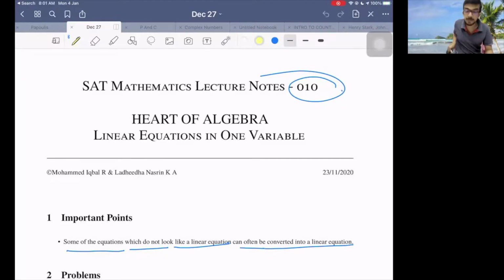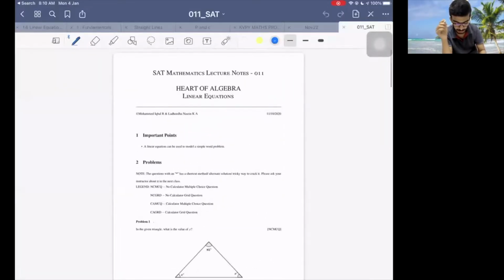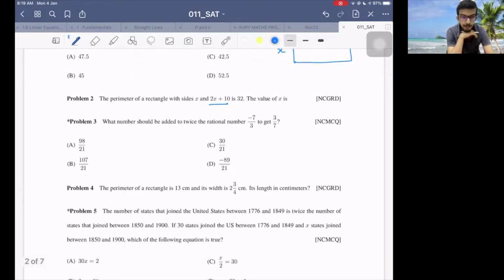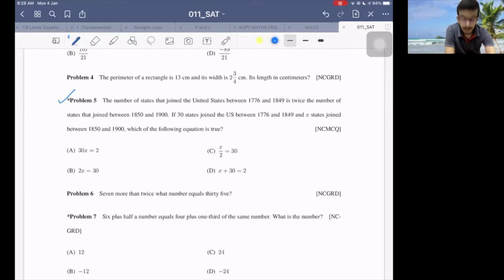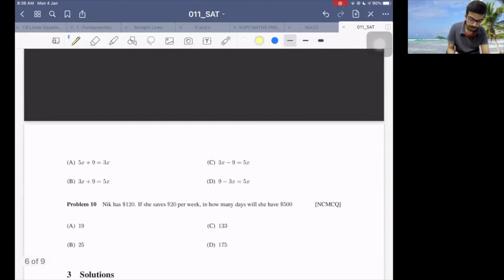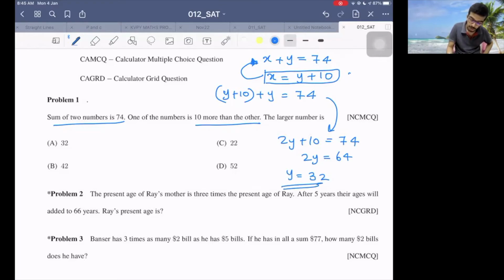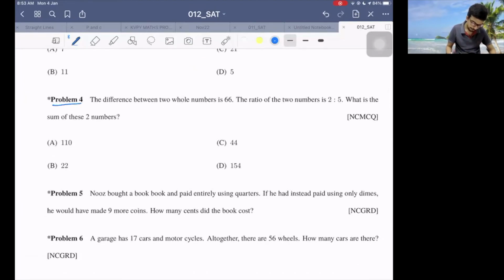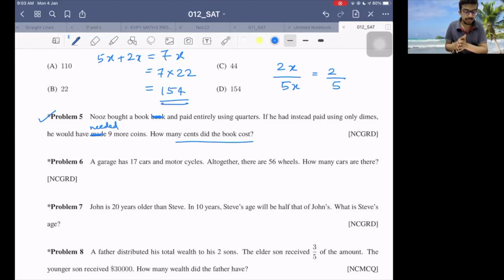SAT Maths | Heart of Algebra | Linear Equation in one variable| Lecture 13